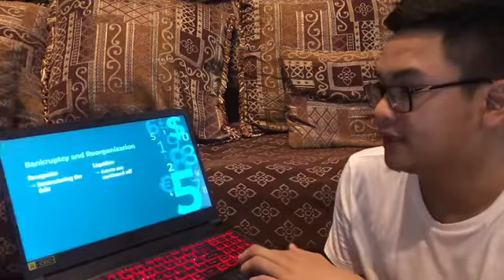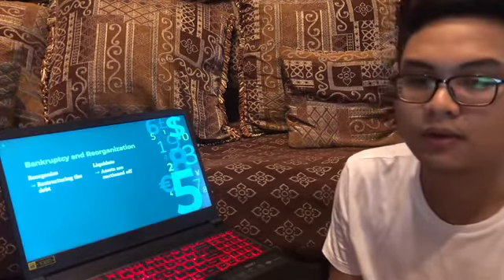CHAPTER 7: BOND RATINGS AND BOND MARKET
For the slides